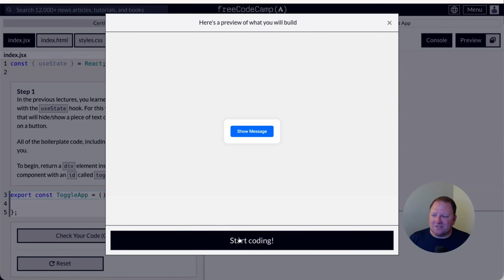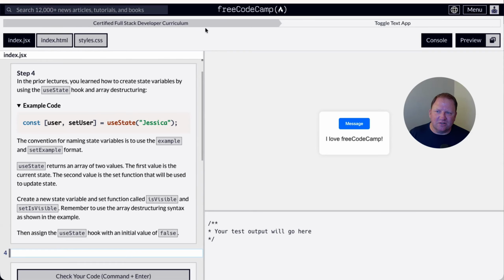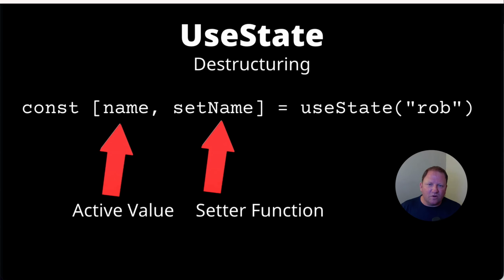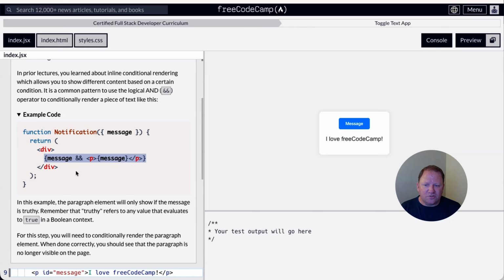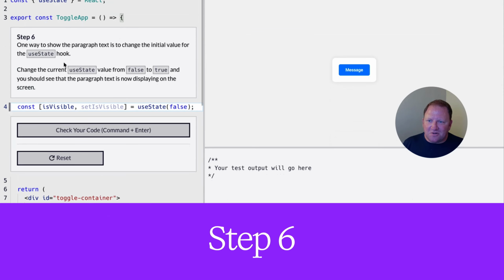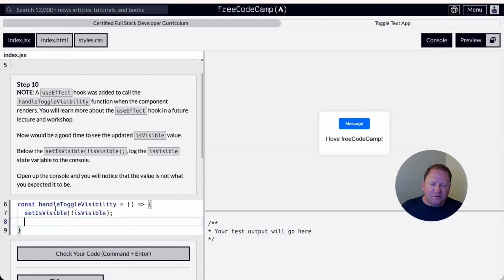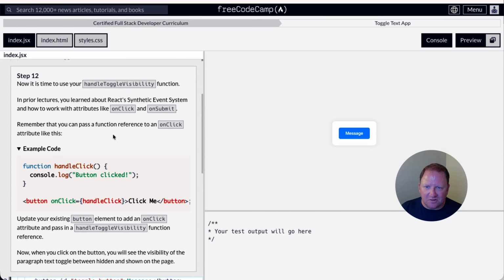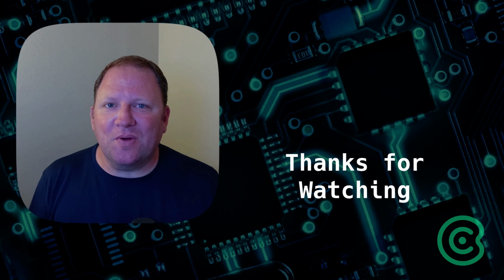Toggle Text App a React Workshop from freeCodeCamp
Learn the Fundamentals of React and UseState by going through this FreeCodeCamp module of the Toggle Text App.
Join Rob from PreCodeCamp as he walks you through building a Toggle Text App using React, following a real freeCodeCamp module. This hands-on workshop covers React fundamentals, useState, conditional rendering, and practical coding tips for beginners and aspiring developers.

Learn how to build a Toggle Text App from scratch in React.
Understand useState and state management in real-world scenarios.
Master conditional rendering and dynamic UI updates.
Get practical coding tips and common pitfalls explained.
Follow along with a veteran instructor and boost your confidence in React.

📌 CHAPTERS

00:00 – Introduction
Meet Rob and get an overview of what you’ll build in this React workshop.

01:12 – Overview
See the Toggle Text App in action and learn about its real-world use cases.

02:18 – Step 1: Setting Up
Start with the boilerplate and set up your main container in React.

04:13 – Step 2: Adding the Button
Add a toggle button and style it for interactivity.

04:52 – Step 3: Displaying the Message
Insert a message paragraph and connect it to your app logic.

05:25 – Step 4: Introducing useState
Deep dive into useState, destructuring, and state initialization.

10:02 – Step 5: Conditional Rendering
Learn how to show/hide elements based on state.

16:22 – Step 6: Toggling Visibility
Create a function to toggle visibility and connect it to your button.

17:35 – Step 7: Dynamic Button Text
Make your button text change based on the app’s state.

26:58 – Final Thoughts
Wrap up, review key concepts, and get advice for further learning.

Explore More from PreCodeCamp:
🎥 Web Dev & Chill Program:

reactjs